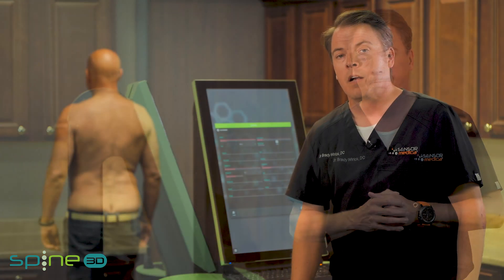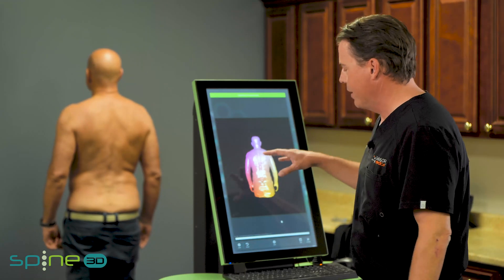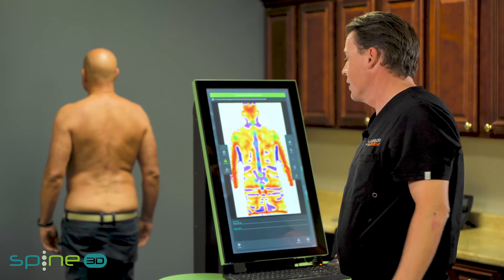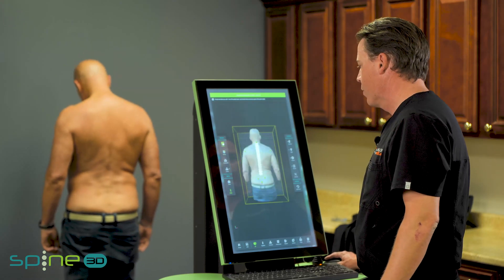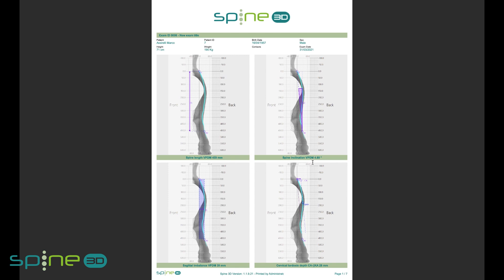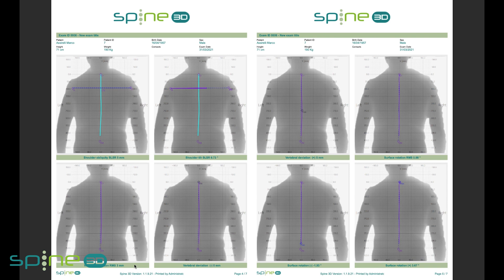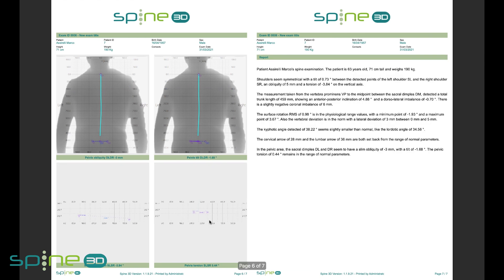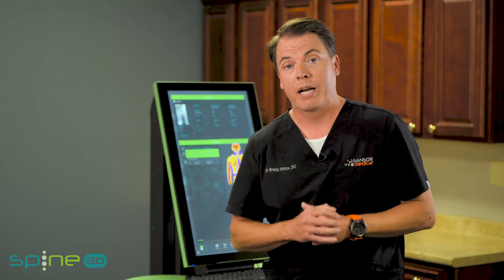Introducing Spine 3D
Spine 3D is a non-invasive digital reconstruction of the spine that we use in our clinic as a tool for patient education, documentation, marketing, and improving patient outcomes.

In this video we show you just how easy it is to use and give you a glimpse of the possibilities.